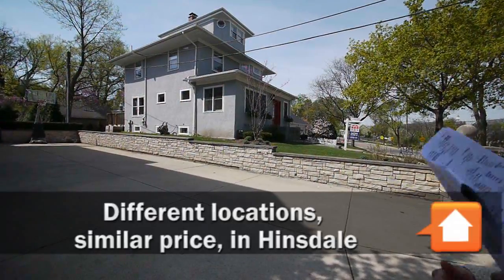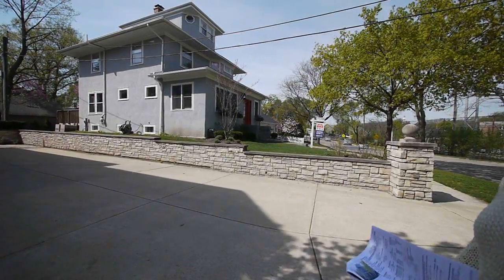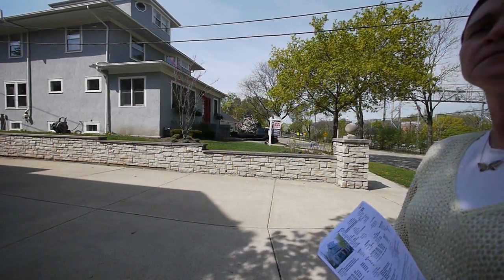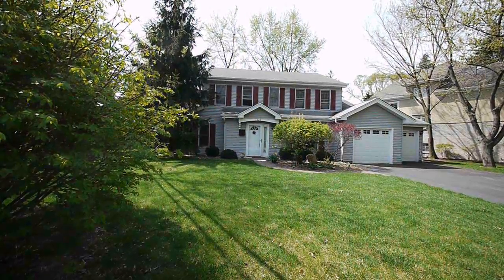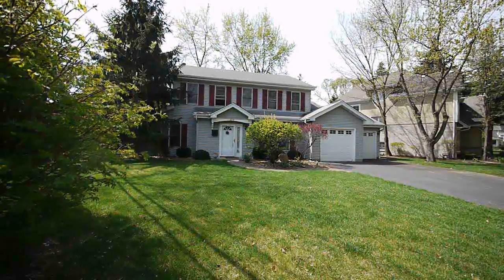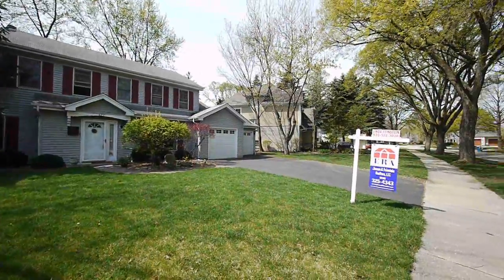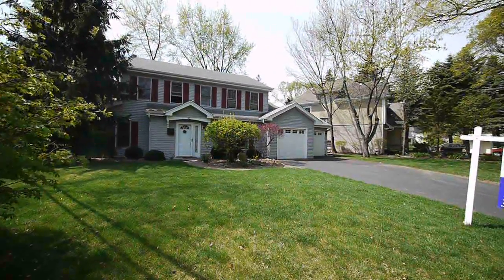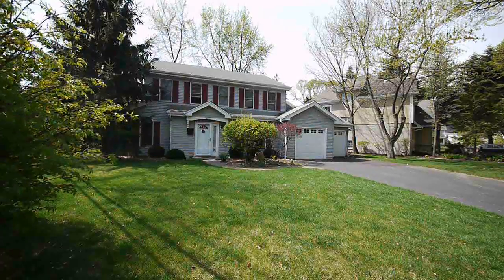Different locations, similar price, in Hinsdale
A short while back I asked Gaby Jury to take me around Hinsdale and show me a range of homes at different price points.

After looking at a ranch priced just shy of $170K we looked at two homes in very different locations, but at a similar price point.